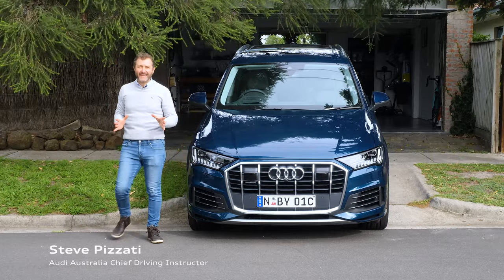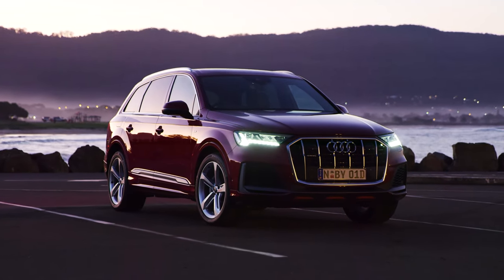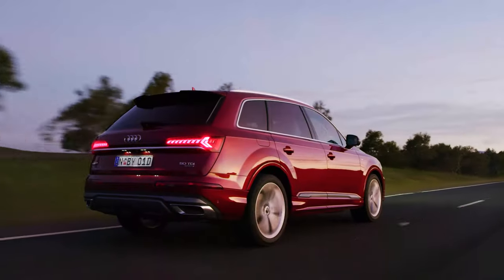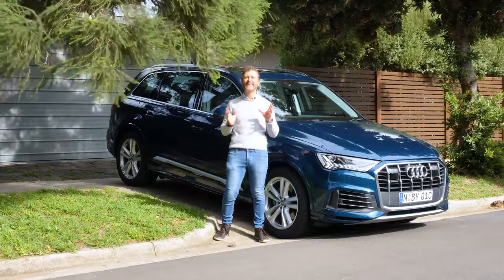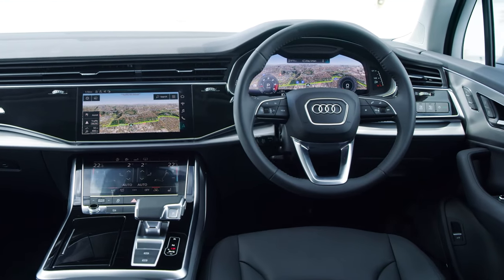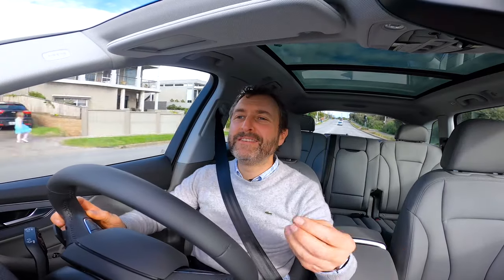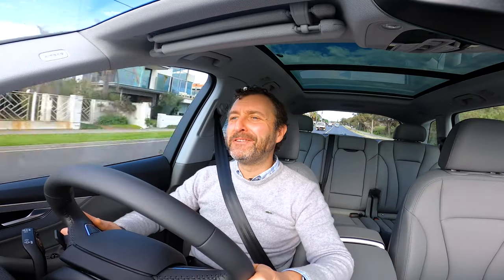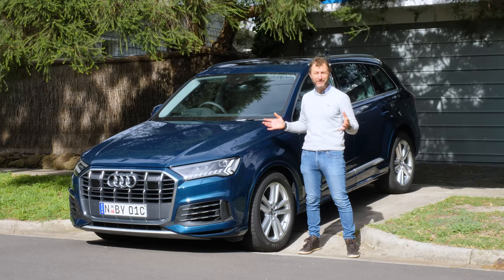Audi In-Depth: Audi Q7 walkaround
The Audi Q7 has always set the standard in the large, luxury SUV ranks, so this new model has plenty to live up to – mission accomplished. Tour the highlights of the new Audi Q7 with Audi Australia Chief Driving Instructor, Steve Pizzati.